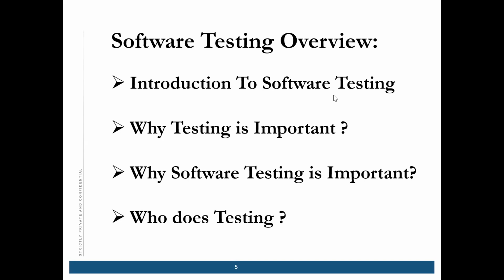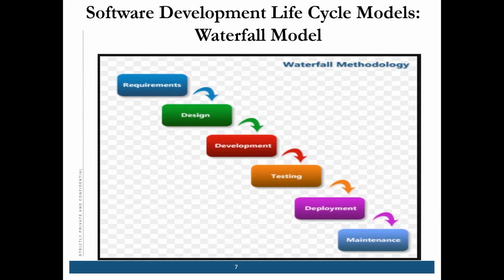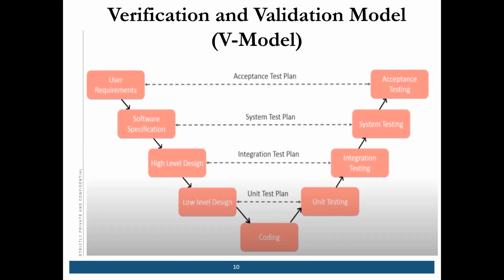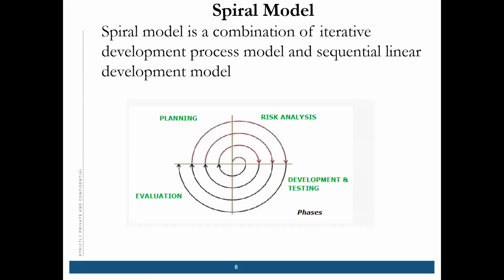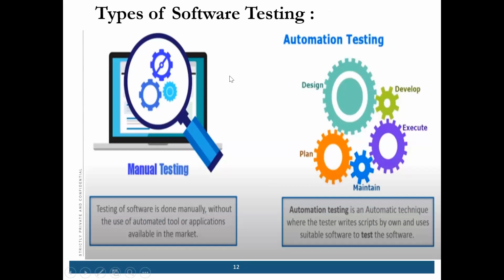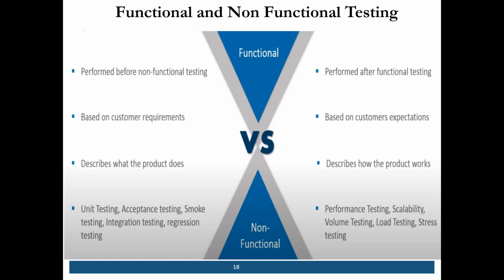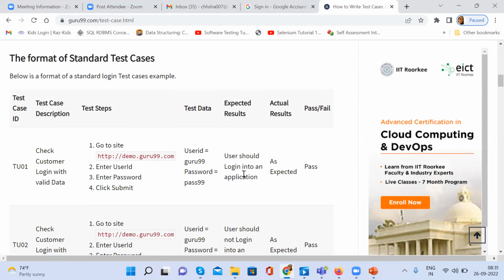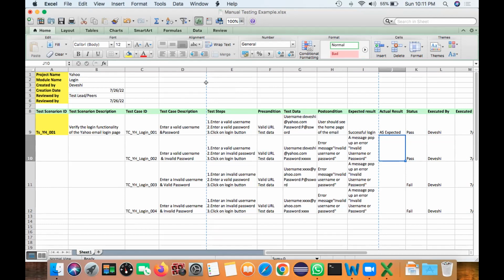Selenium Java Batch 9 Day 1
Selenium is a framework for the automatic testing of web-based applications. Selenium is composed of several components for a specific role in aiding the development of the web application testing automation process. Selenium runs on all platforms. It is an open-source software platform.